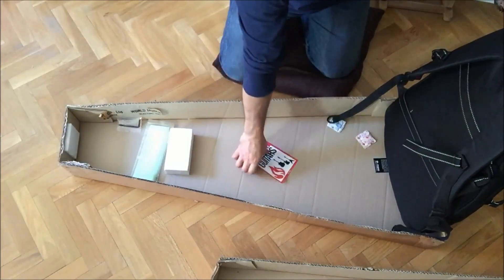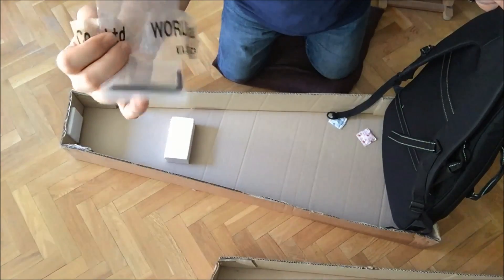Chapman Guitars : Chapman ML-2 ordered at Thomann : Part 1 : Unboxing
THIS IS JUST AND ONLY THE UNBOXING! - WATCH THE OTHER VIDEOS FOR REVIEW SET UP AND TONES

Taking advantage of the fact that I am in Madrid I ordered a Chapman ML-2 in Translucent Black at Thomann. (No way this could be delivered to China...) First of my  guitars which has been ordered on line. The guys from Thomann did a great job as the order took only 3 working days to arrive ( 4 but the last one was due to the local delivery agency ). Thumbs up to Thomann - the ordering process is great, the people are super friendly ( I made a mistake in the order so I called them and they corrected it on the spot ) and you can track your order at any moment - they send you an email every time your package arrives to the next milestone. I will definitely order more things from Thomann. The guitar arrived in perfect shape.
This video is recorded with my iPhone and once back to my place and to my gear I will do a total review of the guitar and also will tell you why I decided to buy the guitar. This is just the Unboxing. My first impressions are really good for the price tag. But wait until the review once back to Beijing please.
PS - please don't go hard on me because of the " tripod" is used to fix the phone ( is a living room lamp, you can see it reflected on the guitar )...